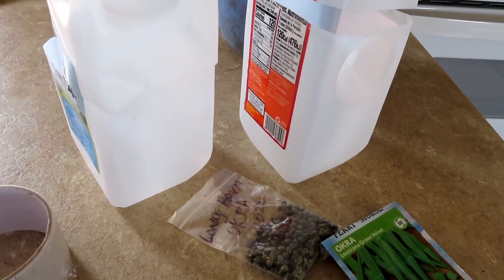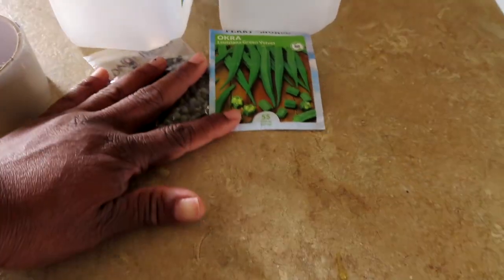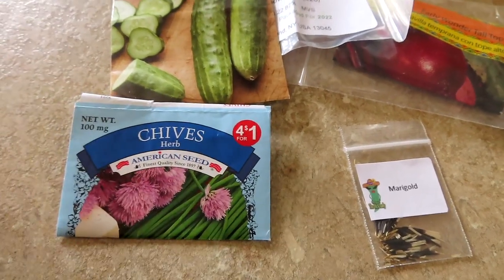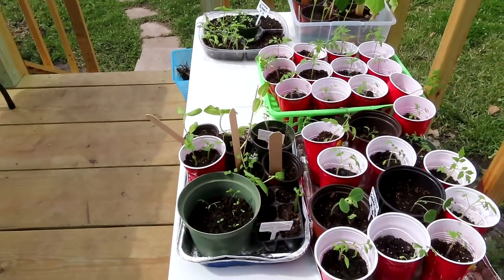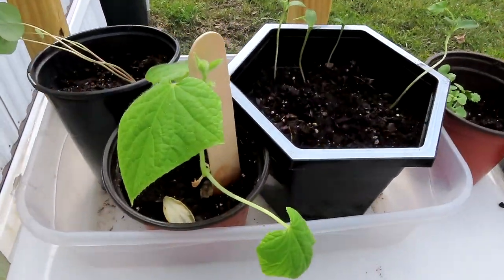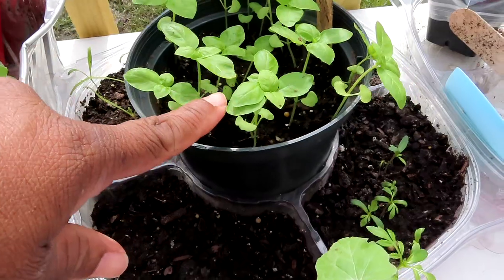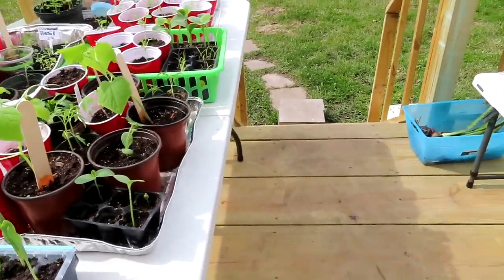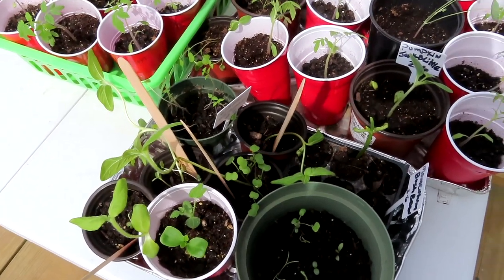PLANT SEEDLINGS ENJOYING THE SUN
IT'S WARM ENOUGH TO LET MY SEEDLINGS GET SOME "REAL" LIGHT, AND A COOL BREEZE. ALSO DOING SOME MORE WINTER SOWING